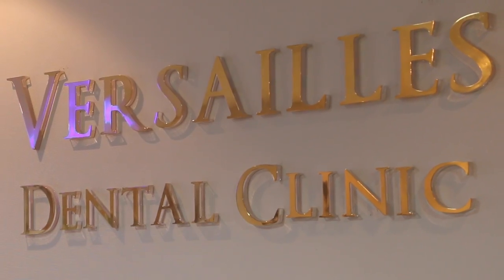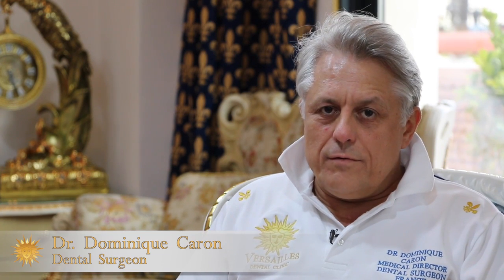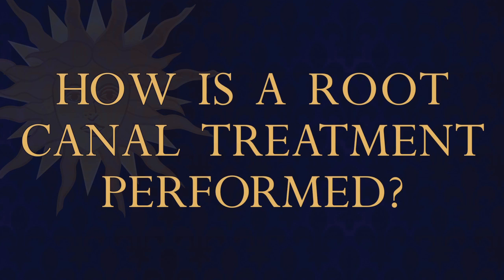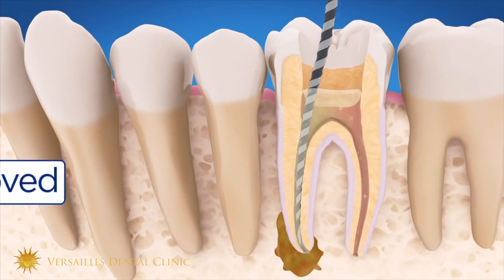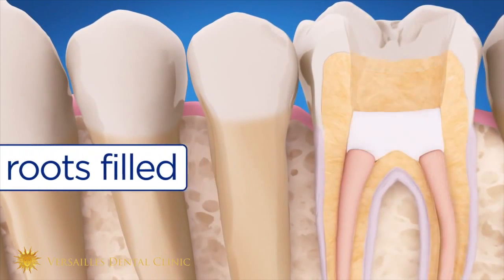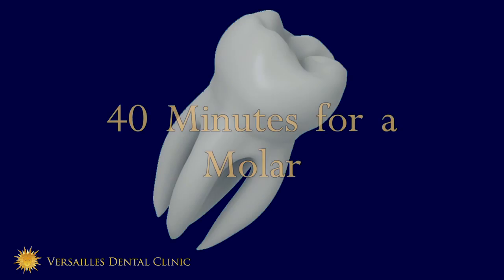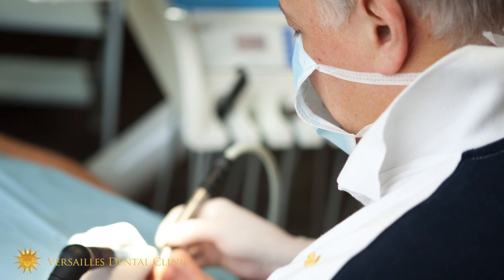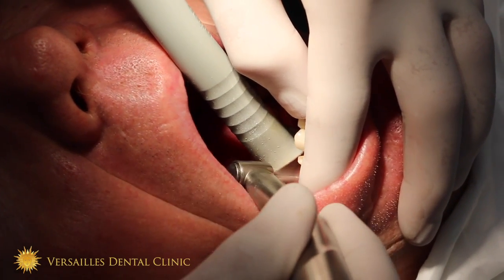Root Canal Treatment Dubai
Dr. Caron explains the steps of a Root Canal Treatment. Versailles Dental Clinic in Dubai offers a full spectrum of dental treatments.